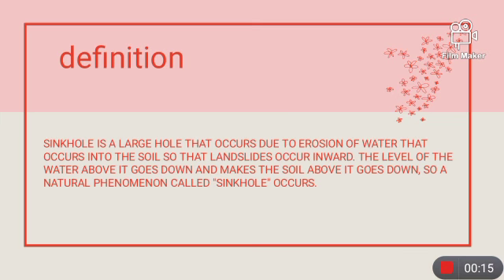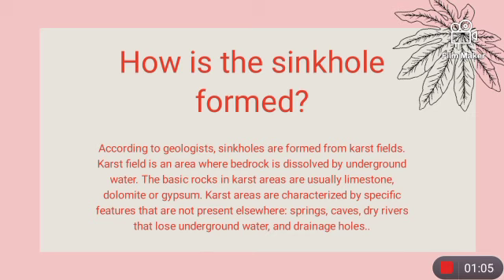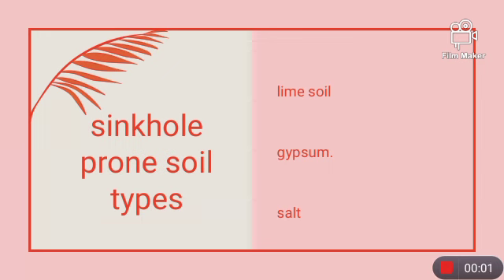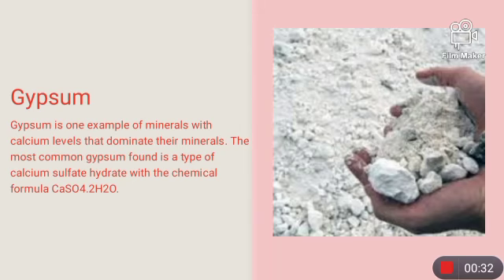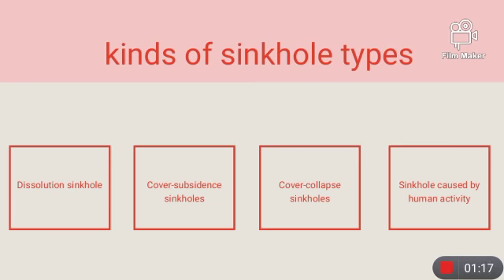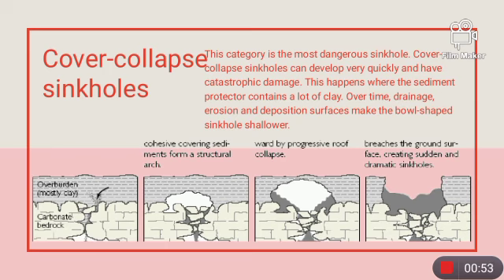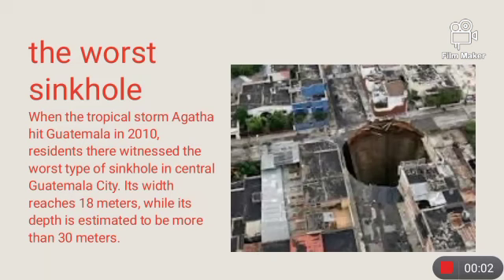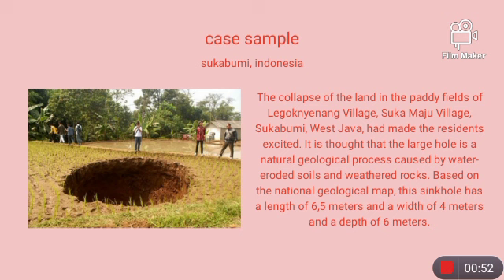ESM Geography, Sinkhole, Andi Nursakina